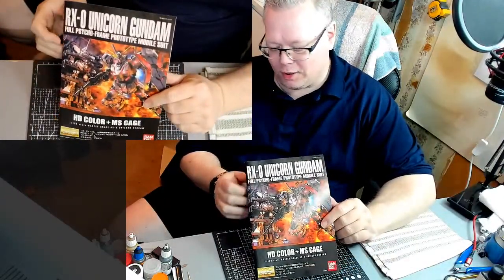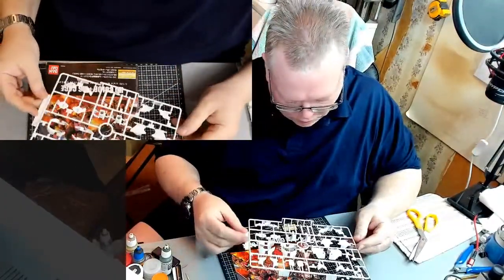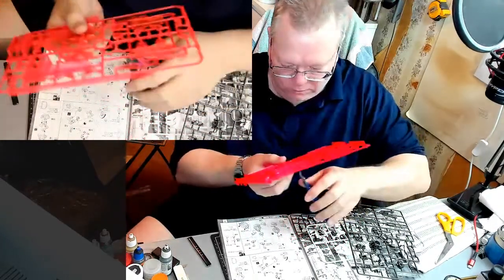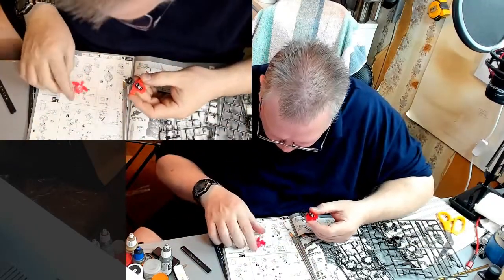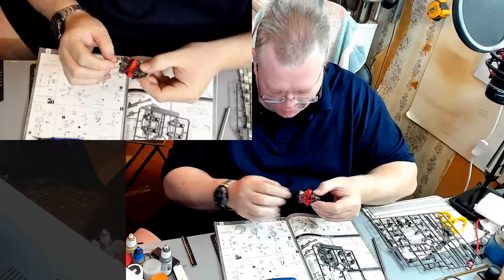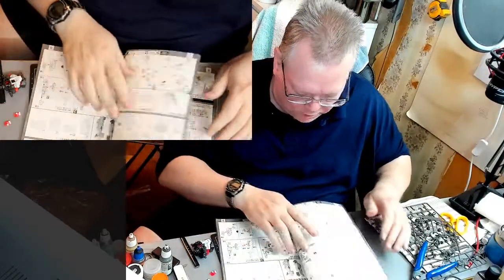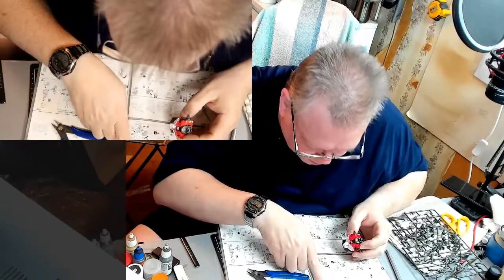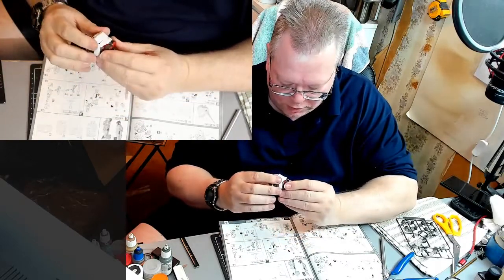Building the MG RX-0 Unicorn Gundam+MS Cage, by Bandai. Part 1.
Opening the box, & assembling the body unit.